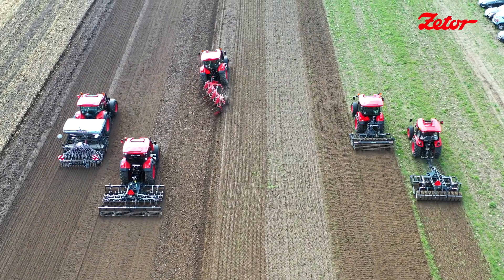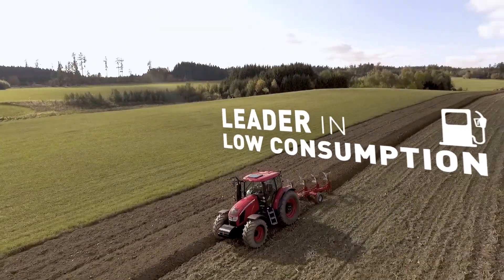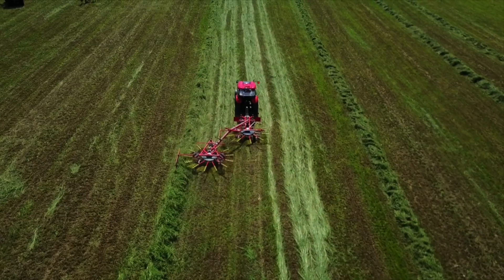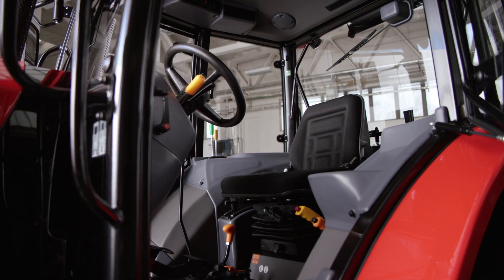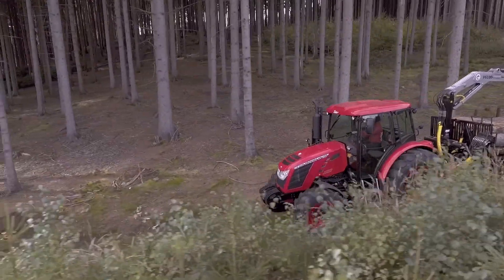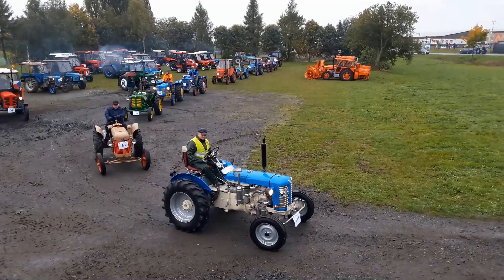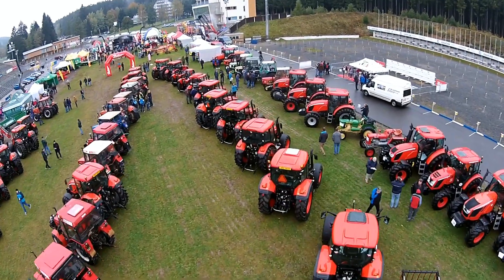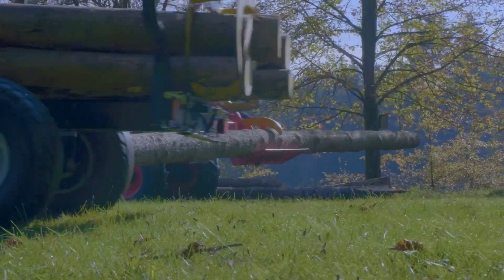ZETOR COMPANY EN - 75th ANNIVERSARY (CZ/PL SUBTITLES)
75 years. The story of generations. New video summarizes the last 5 years about our company.